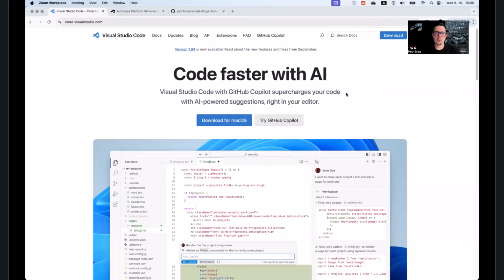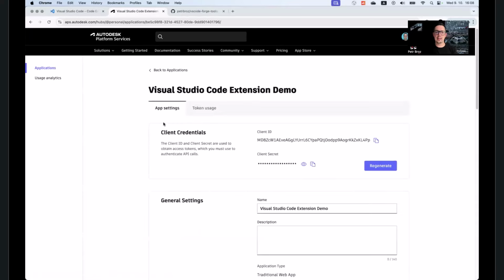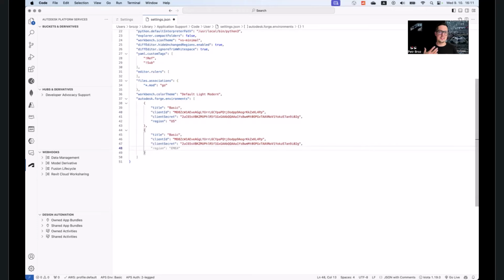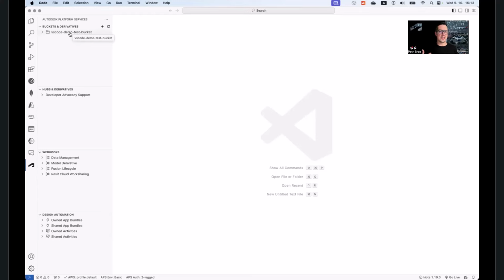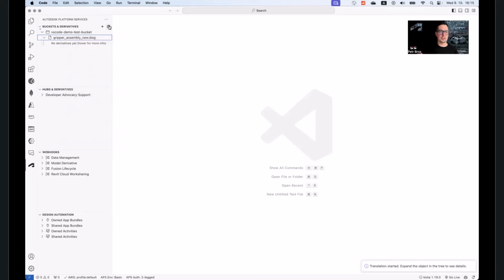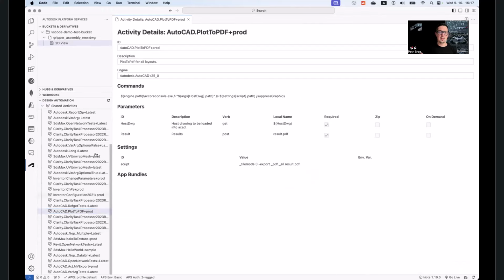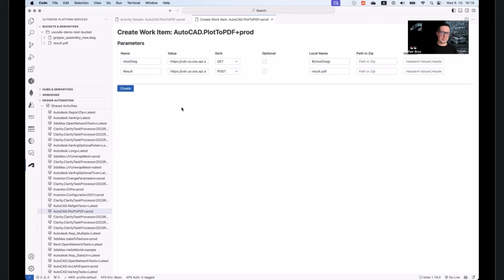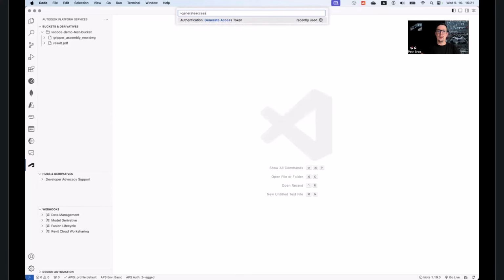Blow minds with our APS extension for Visual Studio Code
Get ready to dazzle your friends! Dive into our Visual Studio Code extension that opens up a treasure chest of Autodesk Platform Services goodies, letting you access content and services with flair. You'll be the talk of the town (or at least the tech channel) when you show off these pro moves!

0:00 Intro
0:18 Visual Studio Code
0:43 Extension install & config
5:31 Extension UI
5:46 Buckets & Derivatives
9:48 Design Automation
14:08 Hubs & Derivatives
14:33 Webhooks
14:45 Extension commands
15:18 Extension source code